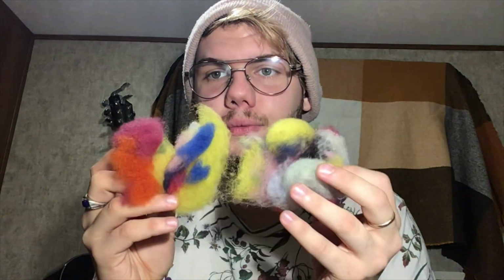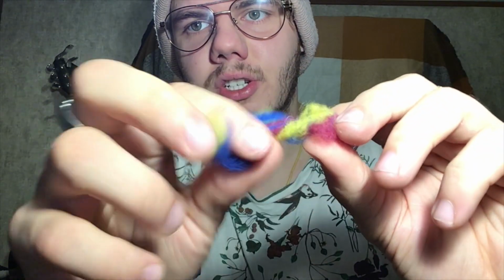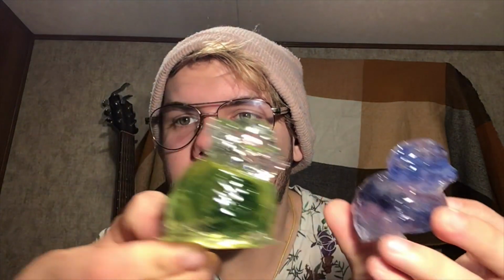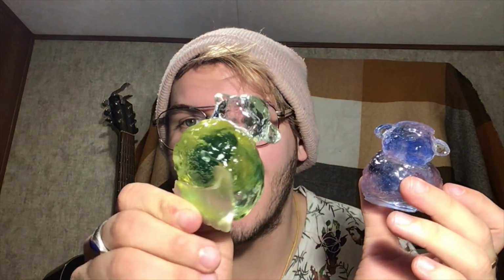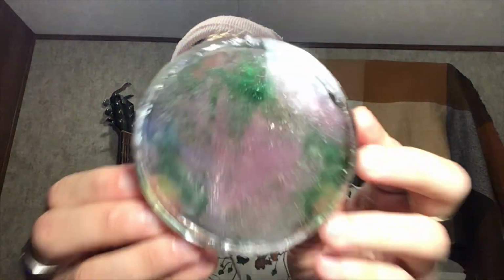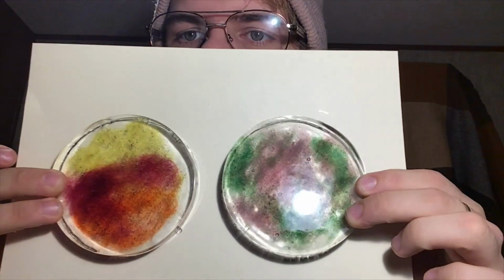RESIN ART: What Happens to Wool in Resin?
Silicone Bookmark Molds
Epoxy ArtResin
Polyester Resin
Mold Builder
Silicone Crystal Molds

Trashroo Tire Bag

0:17 for Time-lapse process of adding wool to resin
2:37 for discussing final products and techniques when dealing with wool in resin

Recently I tried experimenting with new materials and the unique texture and color that came from adding wool to resin was pretty spectacular. Having access to many different shades of dyed wool allowed me to experiment with blending and mixing them to get interesting designs in the coasters, charms, and sheep figures featured in this video. How wool absorbs resin and adds a shiny glisten to the fibres.
In this video, I will be going through what to keep in mind while working with wool in resin, what to avoid, what effects and techniques you can implement while using resin. I am a beginner when it comes to resin but I am learning a lot of the potential it has from experimenting with different types of materials and methods of coloring.
In the future I’m excited to try more wool sculptures in resin, using more earthy tones, marbling effects, and gradient techniques. I’m also planning projects where I can use dried flowers as well as wool in the resin to accent colors and use them as backgrounds in certain pieces. The most impactful elements I have found in resin is the texture it provides with the capturing of small bubbles in the wool and the subtle way different colors and types of wool blend together.

If you enjoyed this video you may also like other resin projects where I walk through my process: